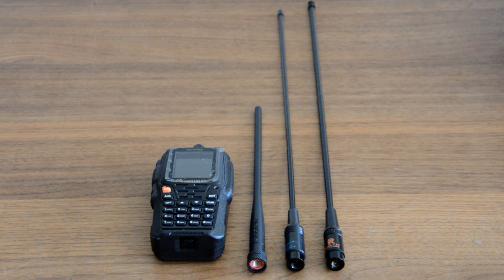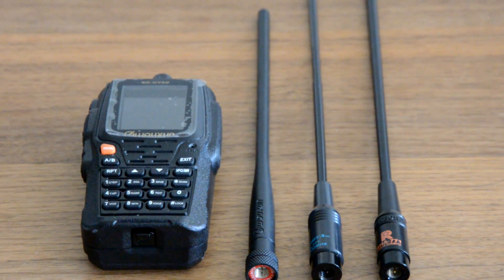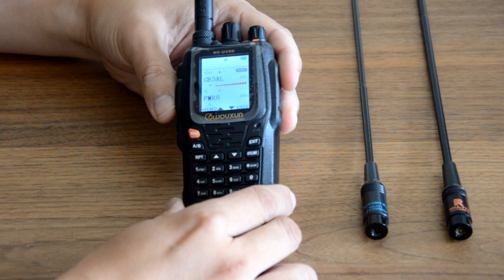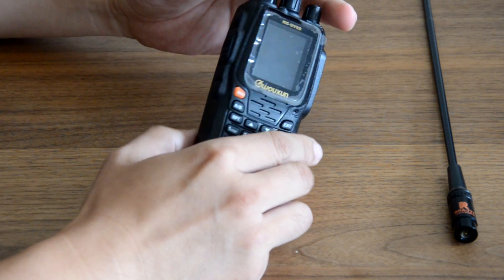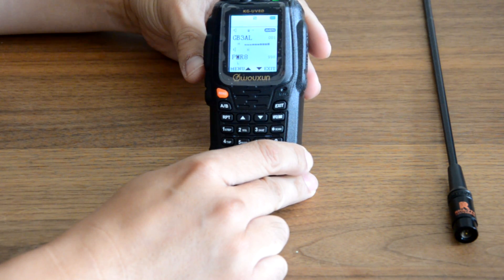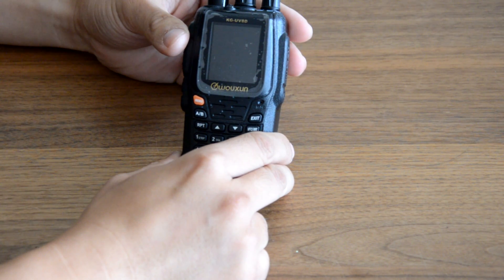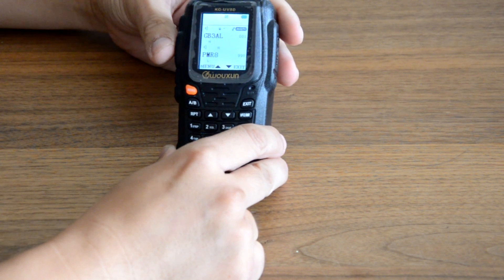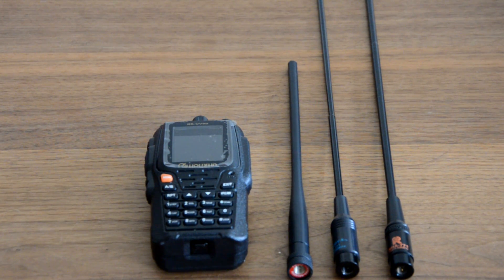Wouxun KG-UV8D antenna test Nagoya NA771 Retech RHA771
The Wouxun stock antenna performs ok in this basic test but the under £10 Nagoya NA771 is a much better substitute. Spending twice that amount will give you a high quality Retech RHA771 dual band VHF/UHF antenna. Not only the extra bars from UV8D's S metre but also better audio clarity.